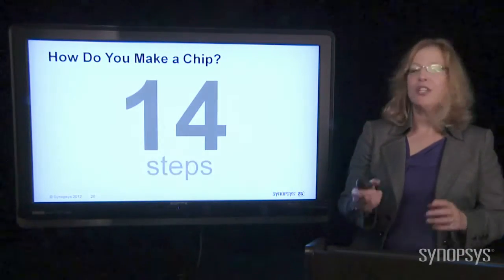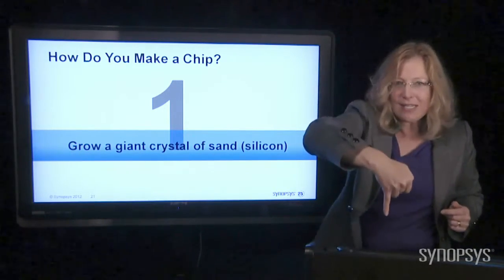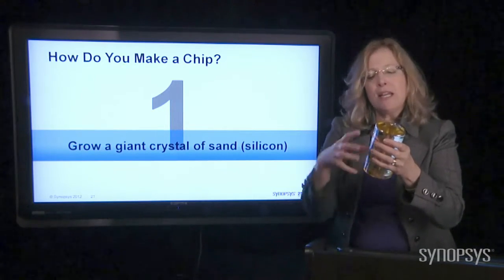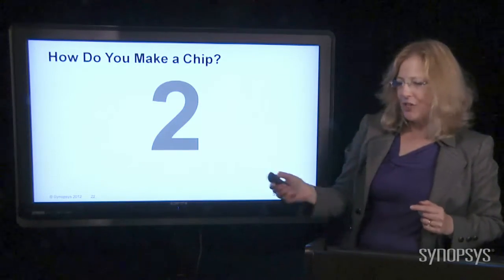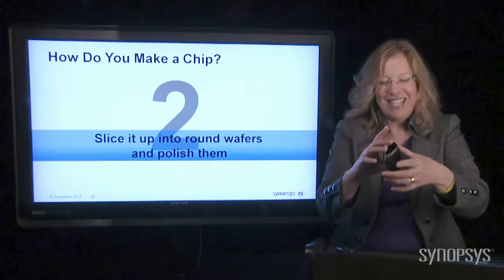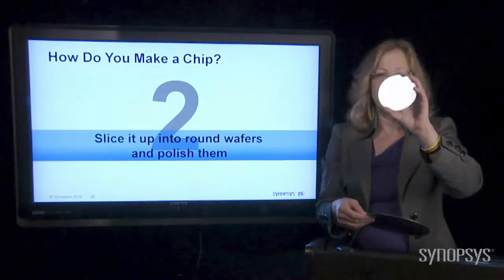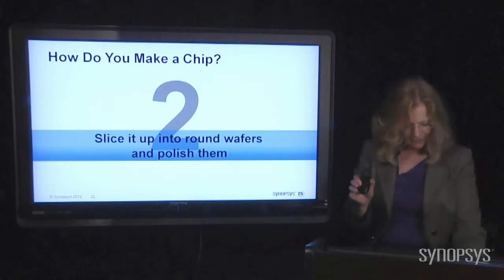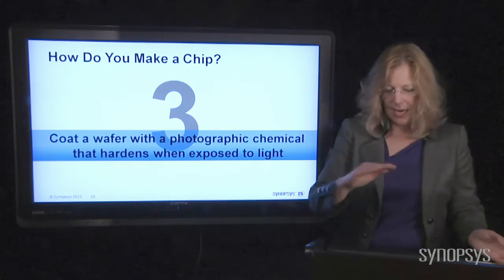World of Chips, Episode 6: How a Chip is Made -- Steps 1 - 3 | Synopsys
This video covers steps 1-3 of how a chip is made including:
• Grow a giant crystal of sand (silicon)
• Slice it up into round wafers and polish them
• Coat a wafer with a photographic chemical that hardens when exposed to light